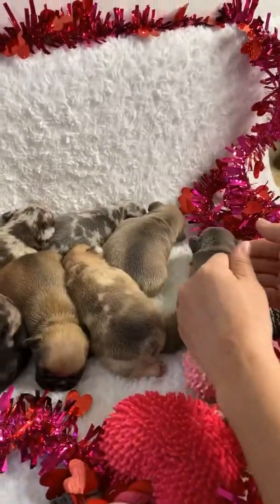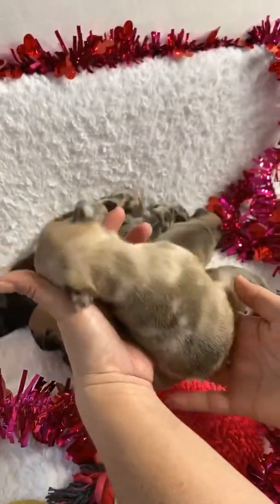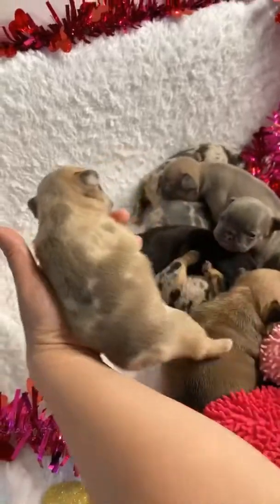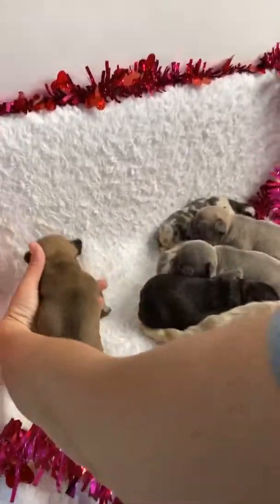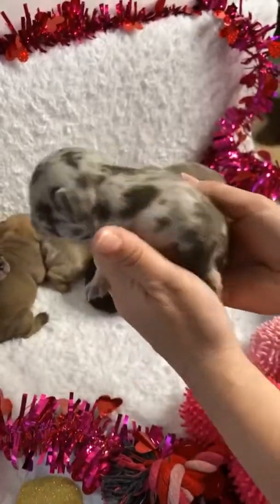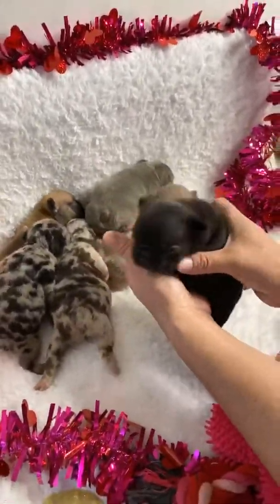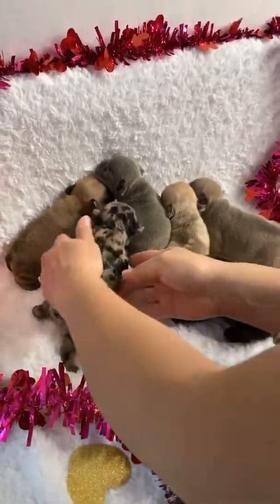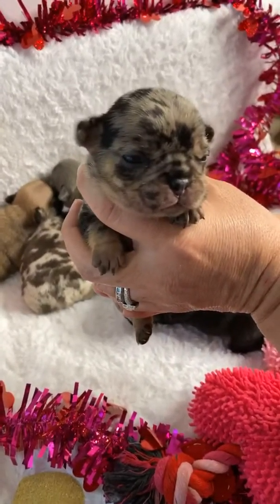Frenchies for Sale!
MiamiBlueFrenchBulldogs.com